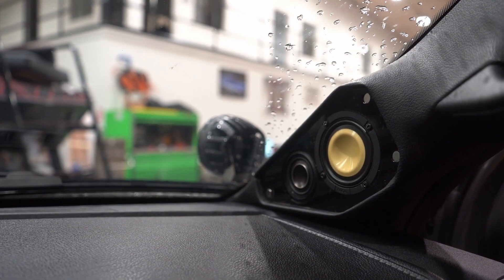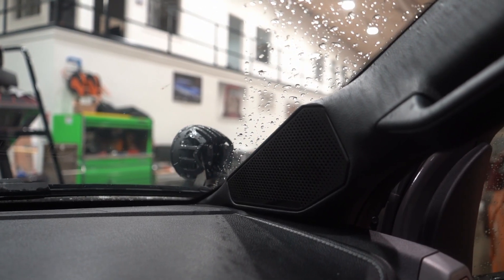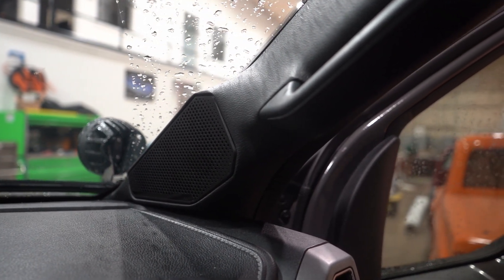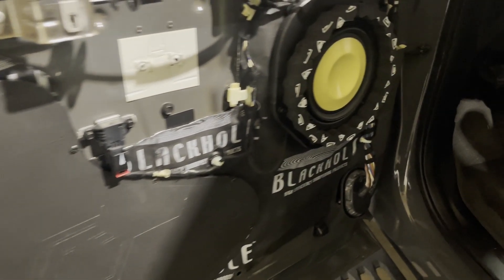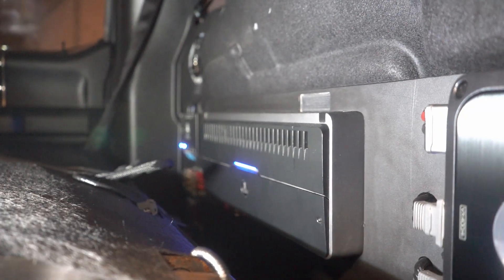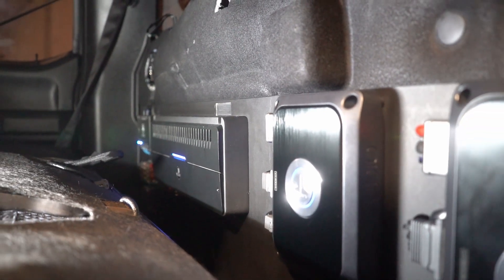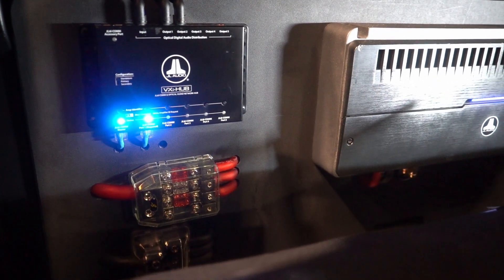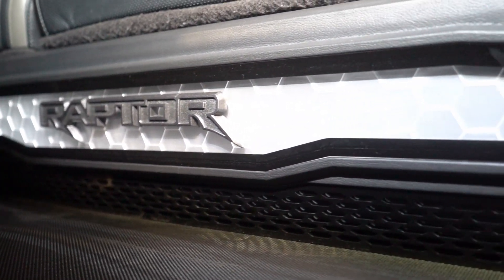2018 FORD F-150 RAPTOR SOUND UPGRADE IN THE BOSS'S DEMO TRUCK FEATURING FOCAL K2M DRIVERS!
Here is the full audio build on our 2018 Ford Raptor.  This was a blast getting to finally finish out a system in one of our own rides! this baby jams…and if your in the Houston/College Station area…or at a local event be sure to ask for a demo!

Front stage:
FocAl K2m Kevlar 2.7 mid and Tweeter in our MTI Acoustics factory replacement Ford A-pillar pods.  Focal K2m 6.5” midbass was installed in factory door location using our hdpe speaker plates, door block off plates and black hole dampener.

Rear fill:
Focal Kevlar 6.5” coaxial driver installed was installed in factory door location using our hdpe speaker plates, door block off plates and black hole dampener.

Sub bass:
3 JL audio 10tw3 subs in our MTI Acoustics Raptor Signature Stage 3 enclosure.  This one is a sealed design with 1.6 cubic feet of airspace internal and did not need a seat lift.

Amplification and processing:
This is a fully active system with a JLmax MTI tune done by our in house guru Jeffrey Hald.  For the front stage we used a JL VXi 800/8 on the front midbass and midrange (we bridged the amp creating a high powered 4 channel). For the rear fill and front tweeters we used a JL VXI 400/4. And for the sun section we used an RD 1500/1.  All mounted on an MTI mega amp rack.  For integration into the ford factory system we used the amp pro fd31.

This is a competition level SQ build that gets seriously loud but keeps the factory look and feel so when we go off-roading or out to get lumber or groceries we are ready….loved build it!